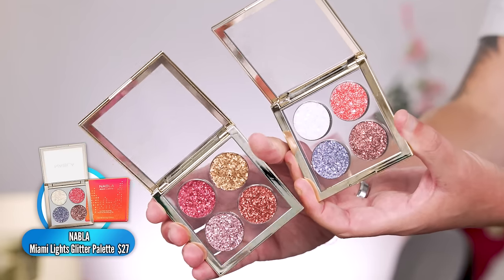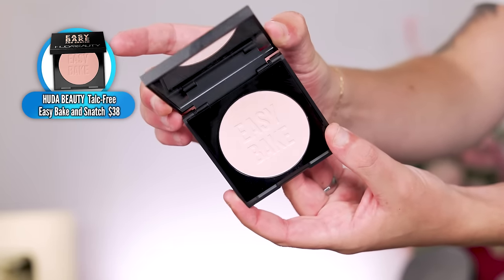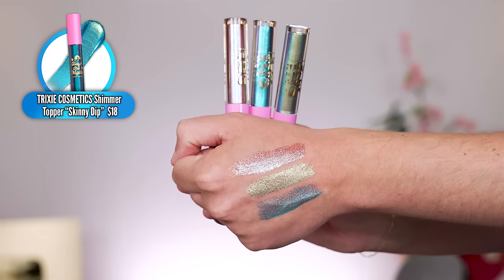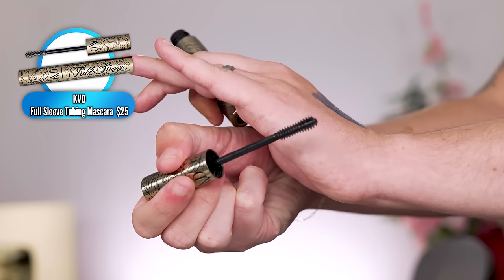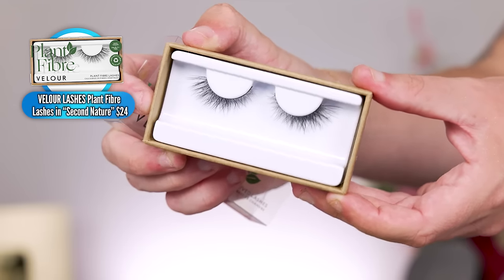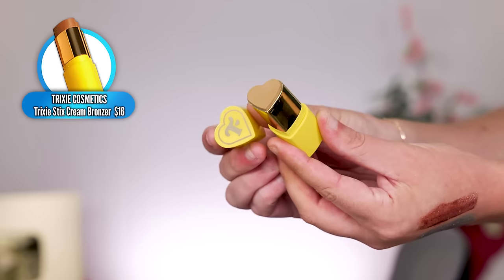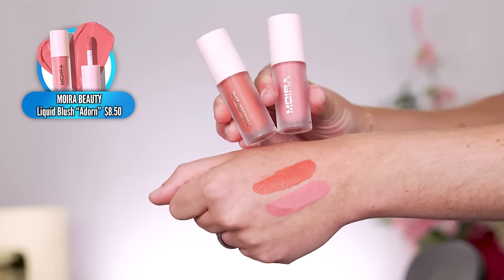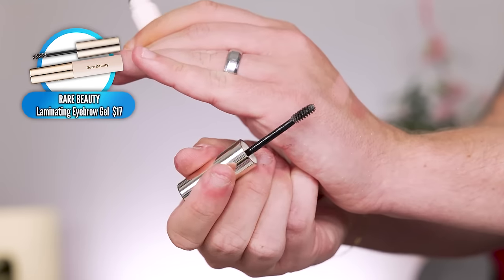Hot NEW CRUELTY-FREE Makeup Tested!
From makeup to makeup brushes and tools, we have tons of new products from cruelty-free brands to try out! I am truly shocked at how many SMASH HITS we found testing all these new beauty launches! What are YOUR cruelty-free FAVS? 💕

⏰ TIMESTAMPS:
1. Rare Beauty Brow Harmony Precision Eyebrow Pencil: 00:38
2. HAUS LABS Concealer (Priming the Eyes): 02:04 “04
3. Cruelty-Free BRUSHES We’re Using: 02:53
4. My Favorite Concealers: 03:21
5. HUDA BEAUTY Easy Bake and Snatch Pressed Powder: 04:39
6. Trixie Cosmetics Stay the Night Shimmer Topper: 05:04
7. NABLA “Miami Lights” Glitter Palette: 06:58
8. KVD Tattoo Pencil Liner: 08:18
9. KVD Beauty Full Sleeve Tubing Mascara: 09:07
10. Velour Lashes Plant Fibre Lash Collection: 10:04
11. Smashbox Always On Skin-Balancing Foundation 11:00
12. r.e.m. beauty F1 Foundation Brush: 12:01
13. r.e.m. beauty Dreamcloud Full-Face Blender: 13:11
14. HAUS LABS Concealer & Cruelty-Free Concealer Brush: 14:35
15. Trixie Cosmetics Trixie Stix Cream Bronzer: 16:28
16. MOIRA Beauty Love Steady Liquid Blush: 18:50
17. ONE/SIZE Turn Up The Base “Stage White” Powder: 20:08
18. Rare Beauty Positive Light Silky Touch Highlighter: 21:57
19. Rare Beauty Brow Harmony Laminating Eyebrow Gel: 22:25
20. LAWLESS Forget the Filler Line-Smoothing Lipsticks: 23:04
21. LAWLESS Forget the Filler Lip Liners: 23:23
22. LYS Beauty Skin Loyalty Setting Spray: 23:51
23. FINAL THOUGHTS!: 24:16

🐰 PRODUCTS USED & MENTIONED:
1. @RareBeauty Brow Harmony Precision Eyebrow Pencil
2. @hauslabs Triclone Skin Tech Hydrating + De-puffing Concealer (My Shades: 04 Fair & 13 Light Neutral)
3. MODA Totally Electric 13pc Full Face Makeup Brush Set
4. @jessupbeauty5988 Matte Black 14pc Brush Set:
5. @jessupbeauty5988 Tan 14pc Brush Set (Morphe Dupe):
6. @AnastasiaBeverlyHills Magic Touch Concealer (My Shade: 4)
7. @JuviasPlaceCosmetics I Am Magic Concealer (My Shade: 21)
8. @nyxcosmetics Bare With Me Serum Concealer (My Shade: Light)
9. @Hudabeauty Easy Bake and Snatch Pressed Talc-Free Brightening and Setting Powder (Preferred Shade: Cupcake)
10. @trixie Cosmetics Stay the Night Shimmer Topper "Skinny Dip"
11. @Nablacosmetics “Miami Lights” Glitter Palette
13. @KVDBEAUTY Full Sleeve Long + Defined Tubing Mascara
14. @velour_lashes Plant Fibre Lash Collection "Second Nature"
15. @SmashboxCosmetics Always On Skin-Balancing Foundation (My Shade: L20N)
19. @trixie Cosmetics Trixie Stix Cream Bronzer "02 Sunny Bunny" & "03 Sunset-Tina"
20. @moirabeauty Love Steady Liquid Blush "Adorn"
21. ONE/SIZE by @patrickstarrr Turn Up The Base “Stage White” Powder
22. @RareBeauty Positive Light Silky Touch Highlighter "Enlighten & Exhilarate"
23. Rare Beauty Brow Harmony Laminating Eyebrow Gel
24. LAWLESS Forget the Filler Line-Smoothing Lipsticks "Wedding Day" & "Platinum"
25. LAWLESS Forget the Filler Lip Liner "Nude Honey"
26. LYS Beauty Skin Loyalty Setting Spray